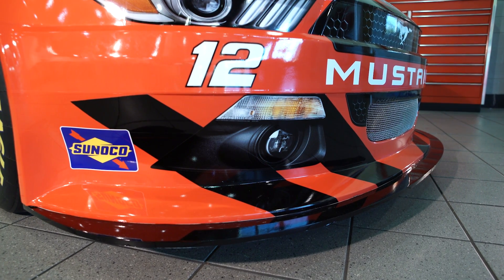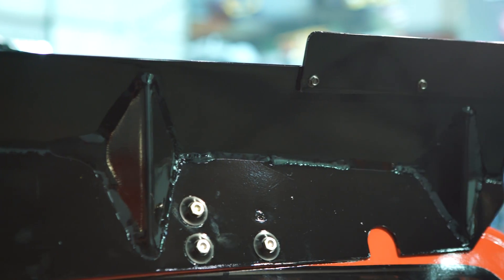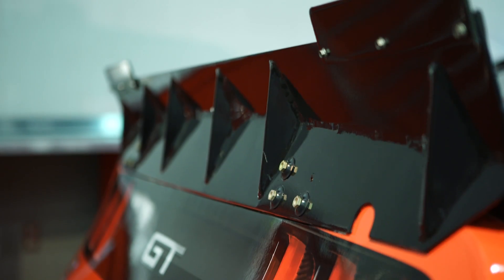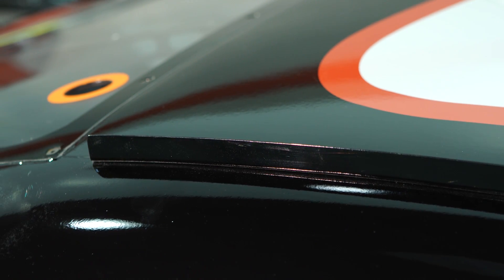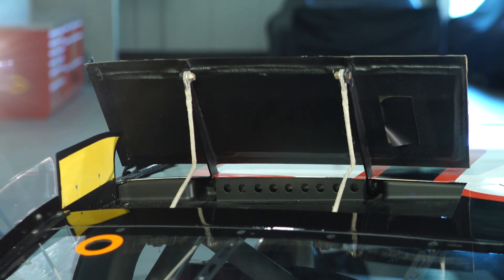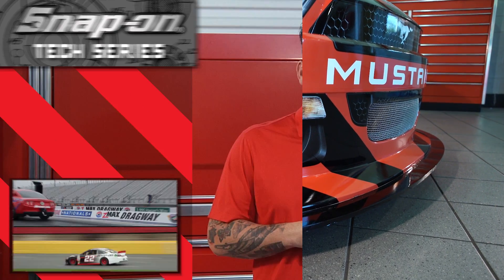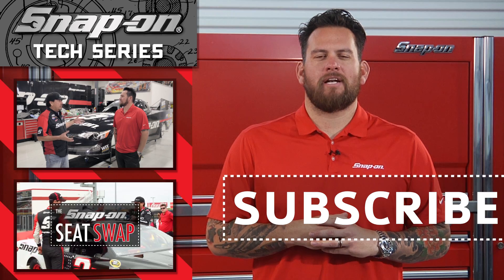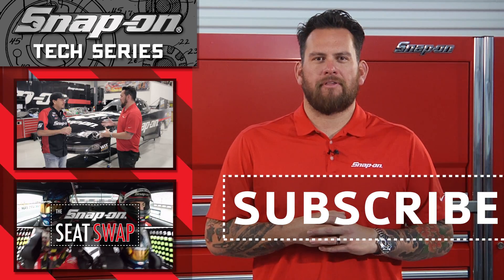Splitter, Rear Spoiler Key to Downforce - Snap-on Tech Series: Penske® Edition ft Brad Keselowski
Today we're discussing the top 2 ways to increase downforce by using a splitter and a rear spoiler. These elements are key for Nascar racing in trying to achieve maximum speed.